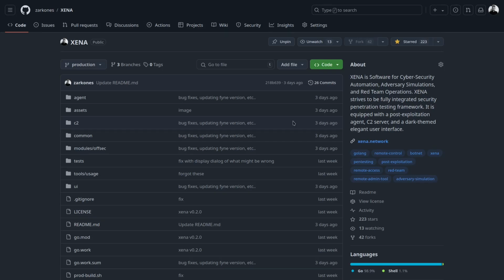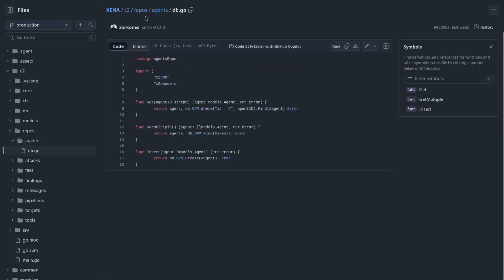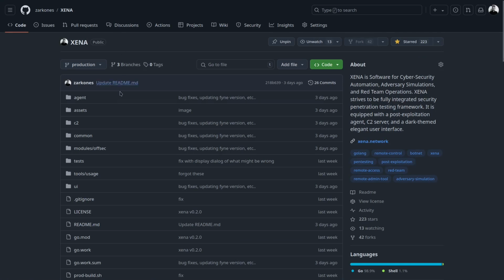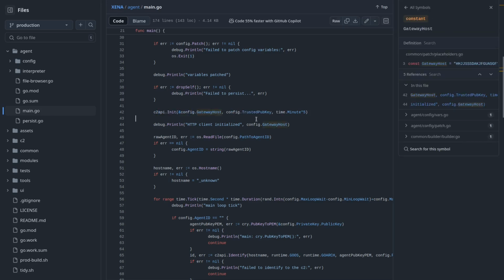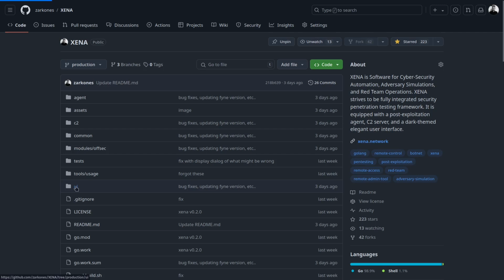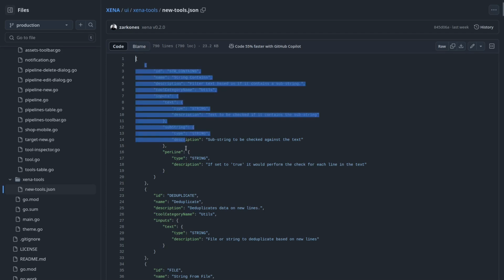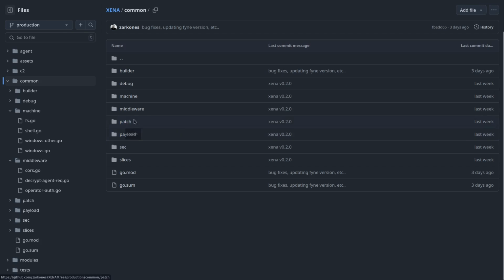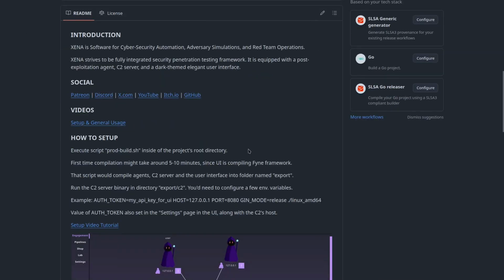Popular Cyber-Security Automation Platform Open-Sourced!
XENA is software for offensive cyber-security automation. It works on web, desktop, and mobile.